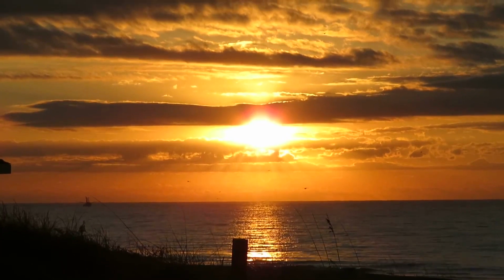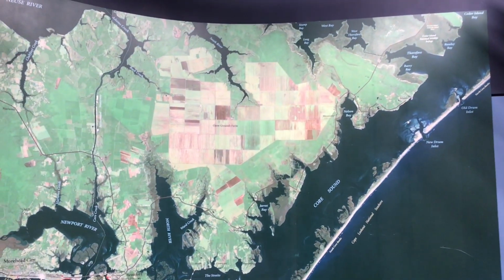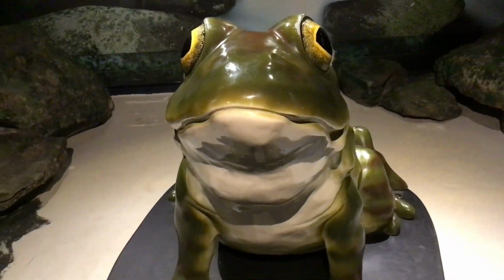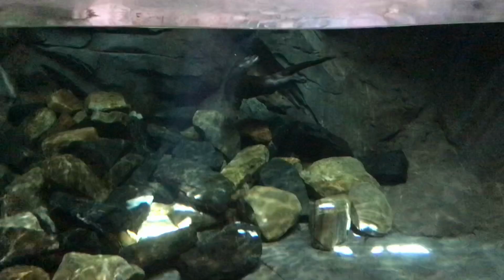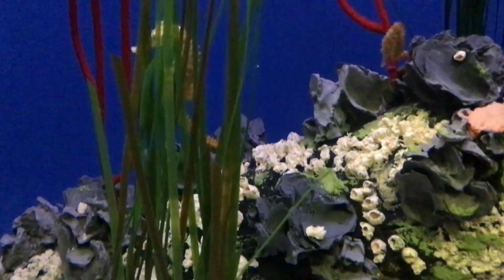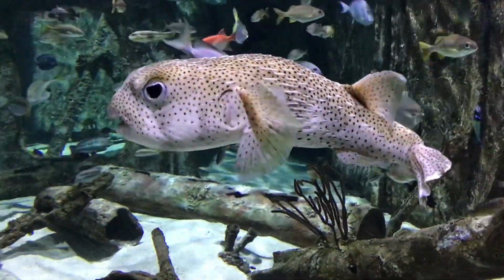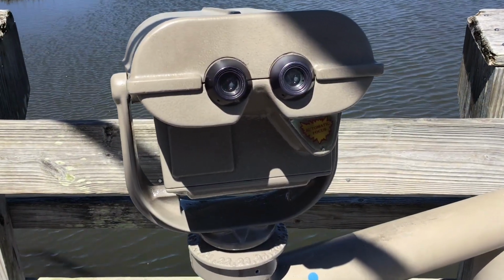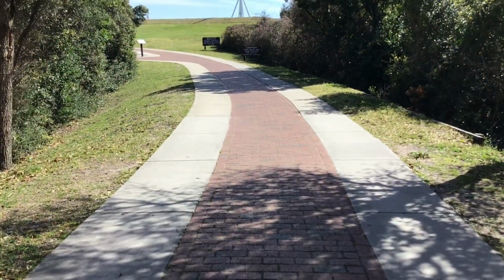On The Road With Sheppard Memorial Library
Join us as we visit the Pine Knoll Shores Aquarium, Fort Macon State Park, and the ocean at Emerald Isle.